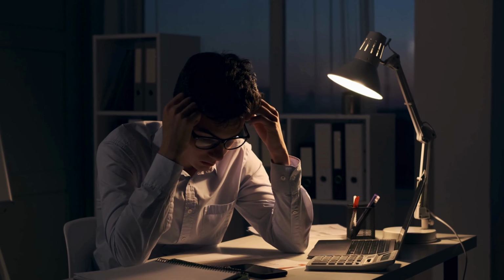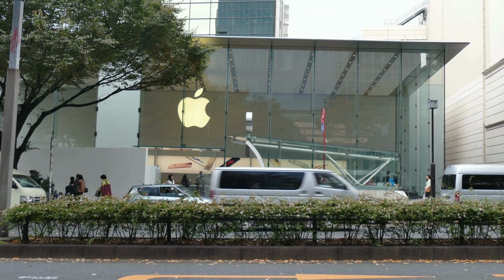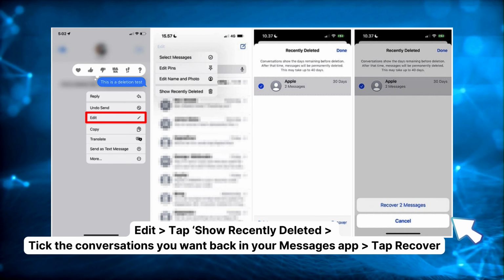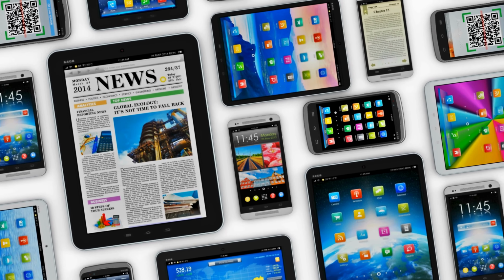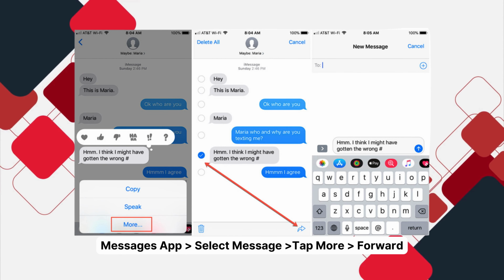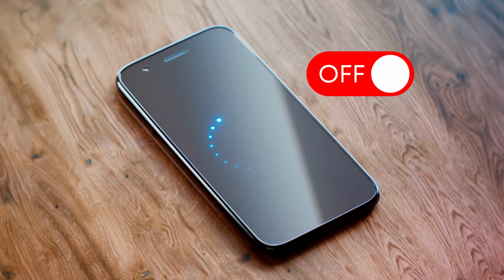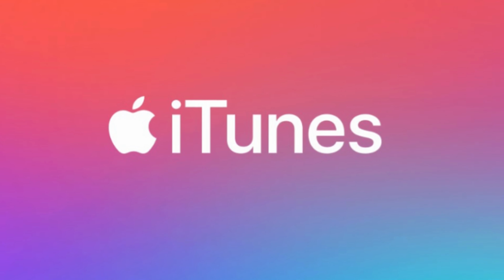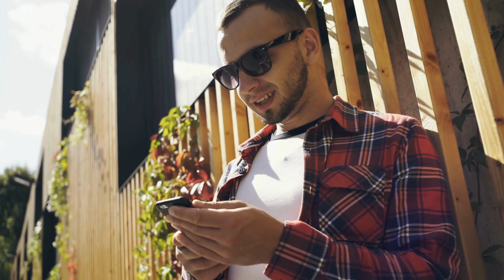Accidentally Deleted Messages on iPhone? Here's How to Recover Them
Today, we're tackling a common issue that can turn any calm day into a frantic one: accidentally deleting important text messages on your iPhone. I know how frustrating it can be to lose significant conversations and desperately search for ways to recover them. But worry no more, as we've got a detailed iPhone guide to resolve your problem.

In this video, "Accidentally Deleted Messages on iPhone? Here's How to Recover Them," we provide practical iPhone tips and tricks to navigate through this frustrating situation. Understanding the significance of those lost texts, we've designed this tutorial with a step-by-step recovery guide that will help you restore your messages instantly.

Running iOS 16 or later on your device? We introduce you to a handy feature known as 'Recently Deleted.' We guide you through the steps to use this feature, ensuring your deleted messages can be recovered easily. This might save you from losing crucial information contained in your deleted texts.

But what if you use your Messages app on multiple Apple devices and you've deleted a message on one and not the other? Another common scenario we cover is how to forward deleted message threads from other Apple devices back to your iPhone.

Also, for those who use Messages in iCloud, we discuss a common problem where deleting a message from one device removes it from all synced devices. We've got a fix for that too! We'll teach you how to disable the sync feature to prevent future accidental message deletion.

Additionally, this video also explores backup options, such as iCloud or iTunes, that might help you retrieve your deleted messages. We believe in preparing for the future, and backups are an excellent solution to avoid panic from accidental message deletion.

So, don't let the fear of deleting important messages haunt you. "Accidentally Deleted Messages on iPhone? Here's How to Recover Them" equips you with the necessary iPhone secrets to manage such unfortunate scenarios effectively.

It's not the end when you accidentally delete text messages on your iPhone. With our practical tips and solutions, you'll find that getting your lost texts back is much easier than you thought.

We invite you to watch the video to boost your iPhone skills and never worry about losing a text message again. Include us in your journey by sharing your experiences or providing feedback in the comments.